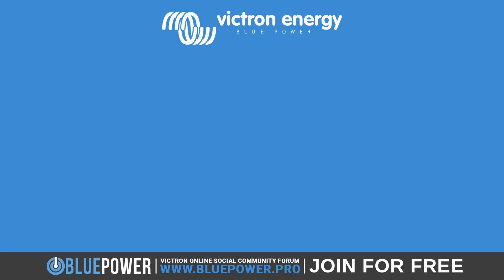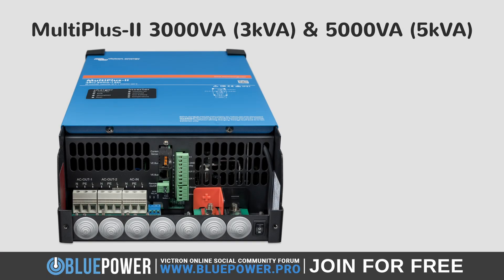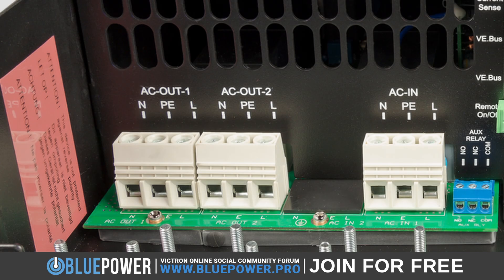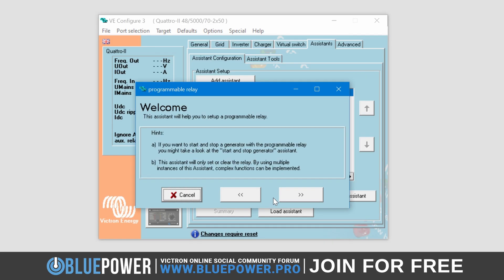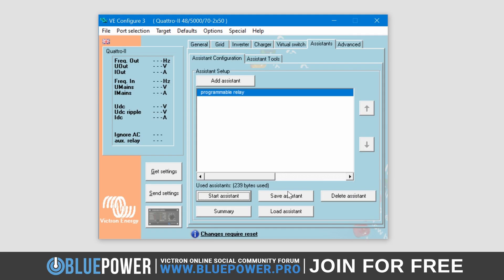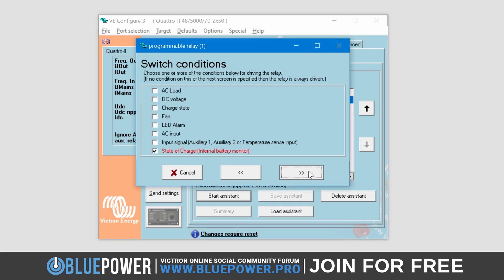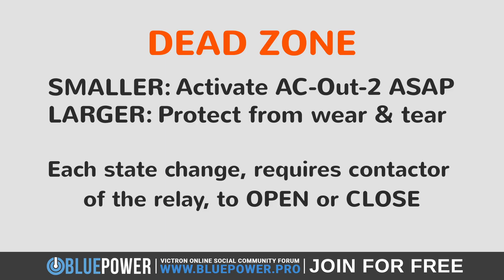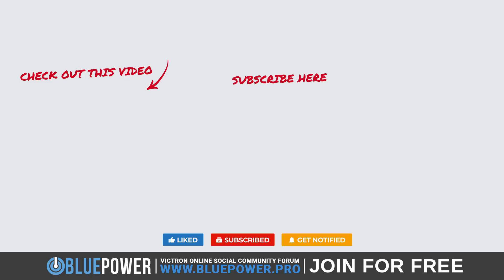DON'T WASTE YOUR SOLAR - Enable AC-OUT-2 based on BATTERY SOC [UPDATED 2024]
Welcome to this detailed Victron tutorial! Today, we're diving into how to optimize your solar energy system by configuring AC-OUT2 on a Victron inverter, allowing you to efficiently use excess solar power for non-essential loads like hot water cylinders and air conditioners.

🔋 Why Configure AC-OUT2?
Efficient Energy Use: Redirect excess solar energy to non-essential loads instead of wasting it.
Optimize Power Usage: Ensure essential loads and battery charging are prioritized, with excess energy used for heavy loads.
Save on Costs: Reduce dependence on grid energy or fuel by utilizing solar power effectively.

⚙️ Requirements:
Minimum: Victron MultiPlus II, 3 KVA inverter.
Ideal for solar systems with extra, unused power.

⏱️Timestamps:
0:00 - Intro
0:15 - Why do this?
1:02 - Requirements
1:24 - Multi-Plus & Quattro Ports
3:05 - AC-OUT-2 Connection & Setup
3:44 - VEConfig Setup
4:52 - Relay - ON
7:48 - Relay - OFF
8:31 - Dead Zone
9:57 - Assistants Order
10:25 - Send Settings
10:43 - Test Setup